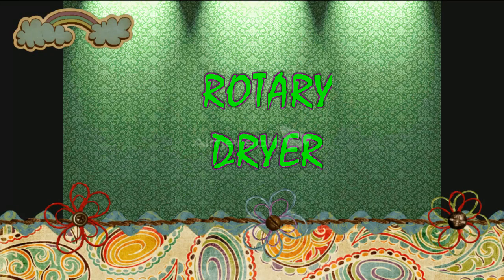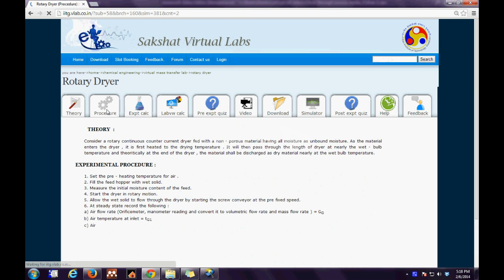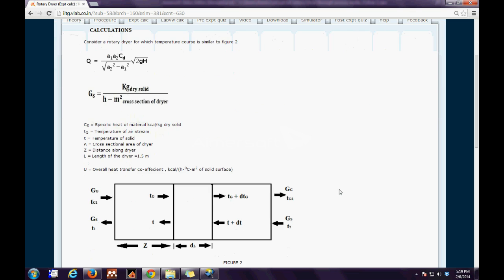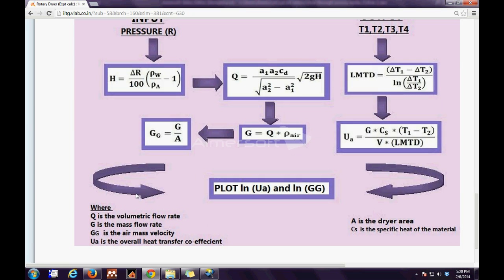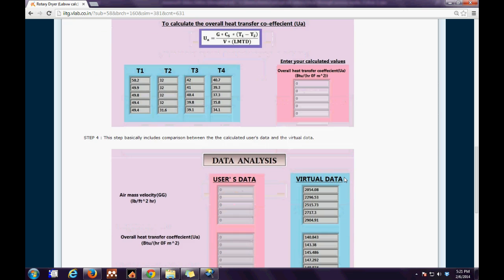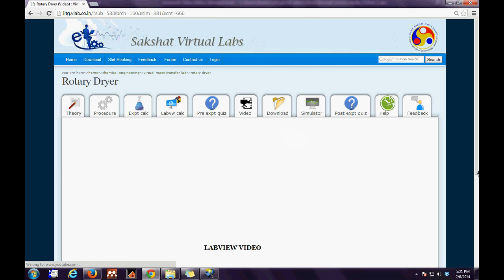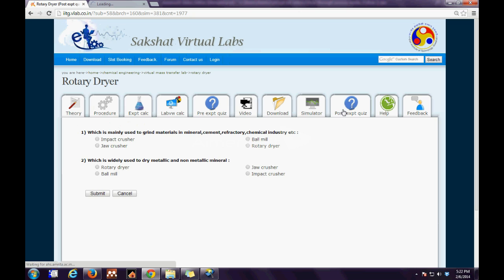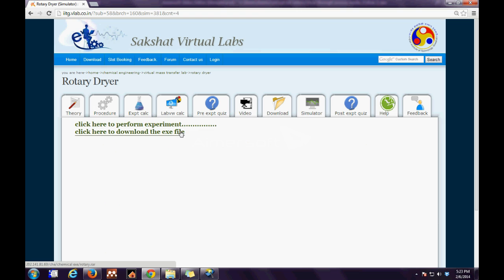Rotary dryer virtual workshop